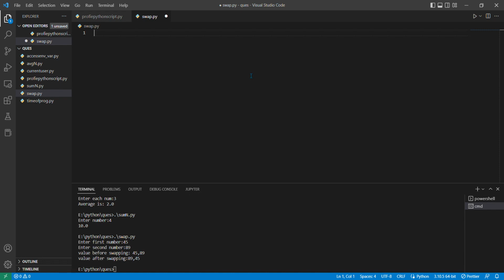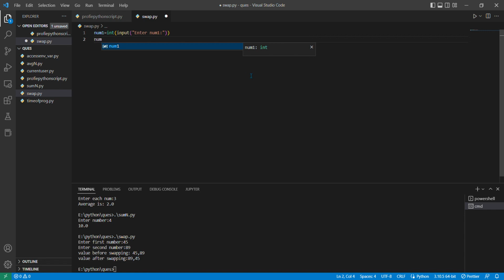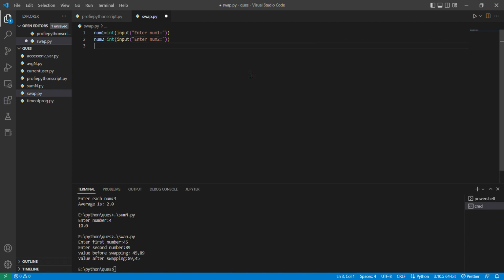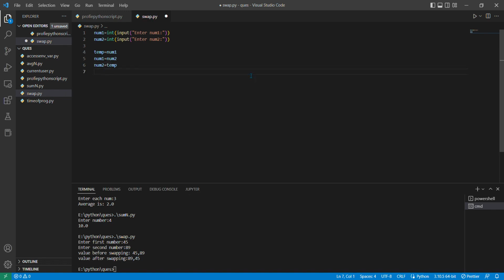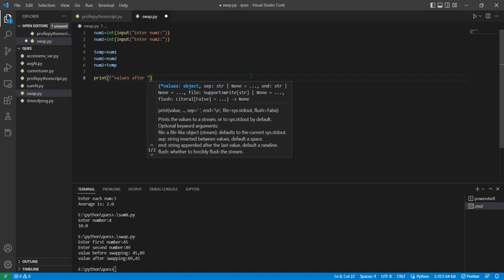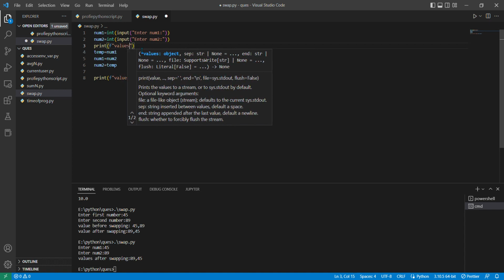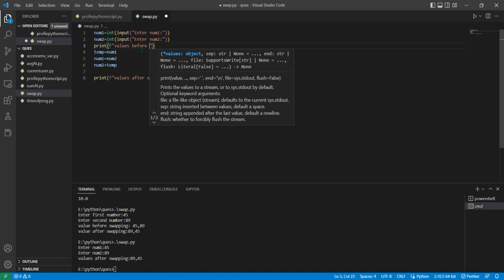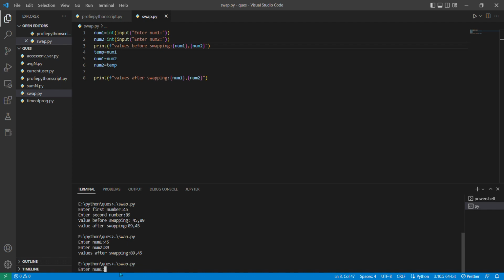swapping two numbers in python-python for beginner's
Hello friends this is a python course with questions and some insights and clearing the concepts also.
Like if found helpful.
thankyou